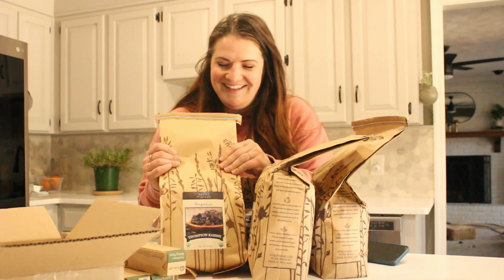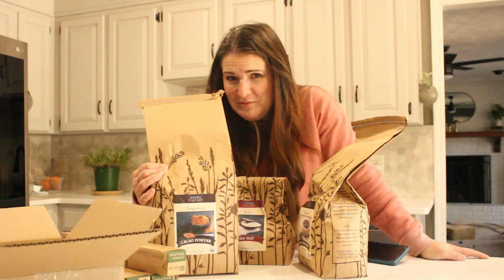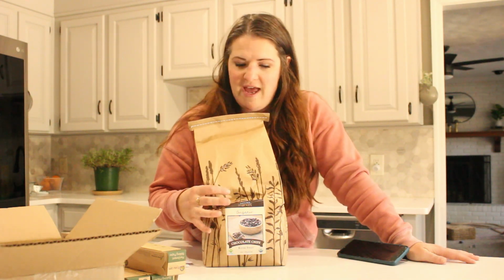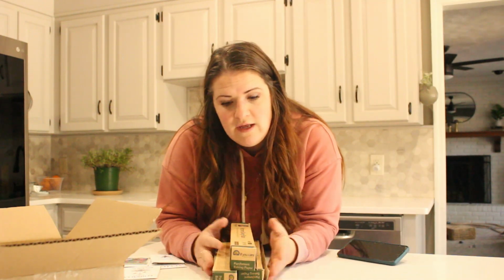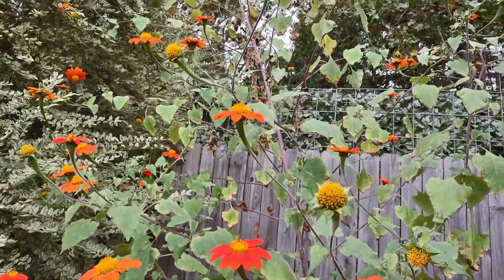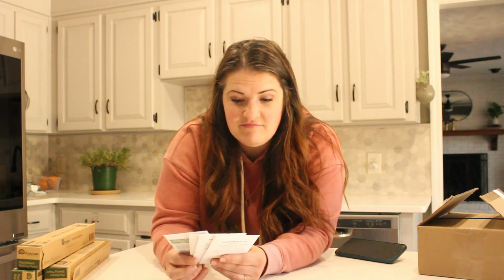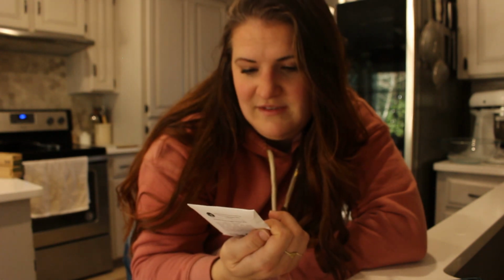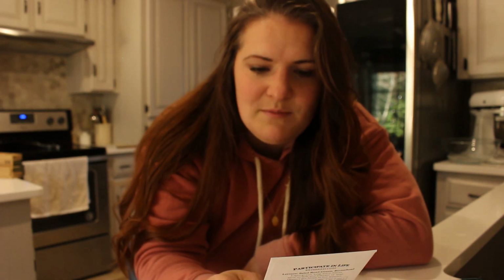Azure Standard Grocery Haul | Tips and Ideas | Seed Talk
Welcome Back Friends!! Brittany here. I have another Azure Standard Haul for you today that will hopefully give you some ideas on what you may like to purchase through Azure.  Our drop point (pickup location) is only 15min away and is certainly a highlight of the month!  I am always looking for more ideas to add, so leave your ideas and favorite items in the comments!

Seeds
Purple Giant Zinnia-